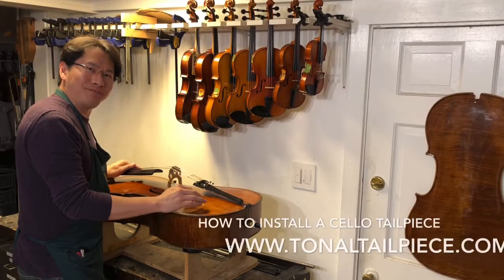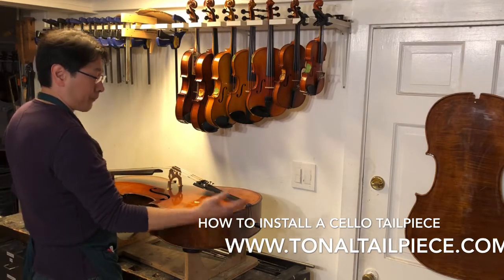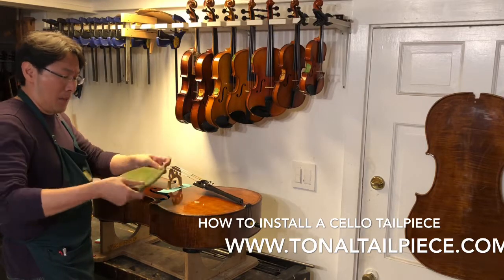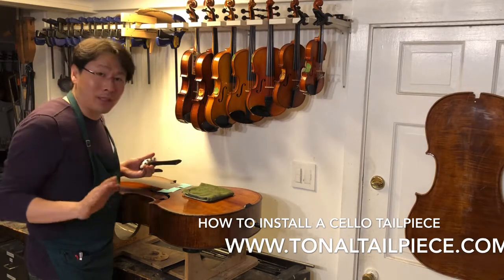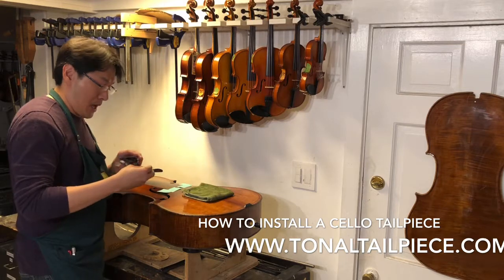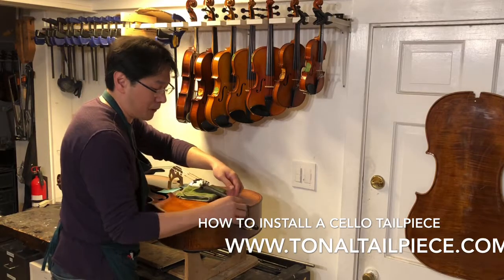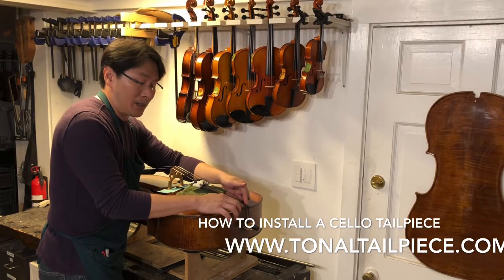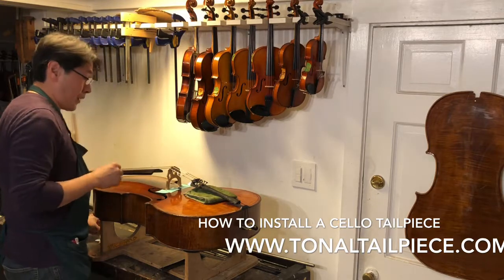How to install a cello Tailpiece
Cellist and inventor of carbon fiber Tonal Tailpiece Kenneth Kuo show you how to safely and easily install or change a cello tailpiece using simple household items.